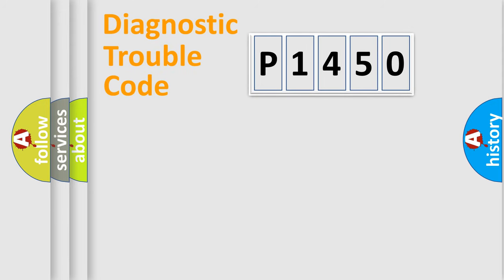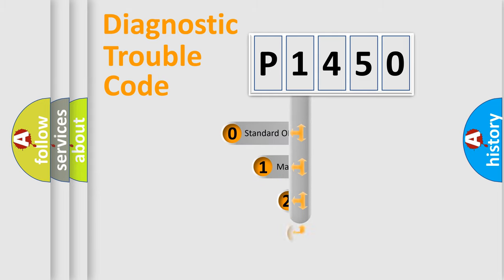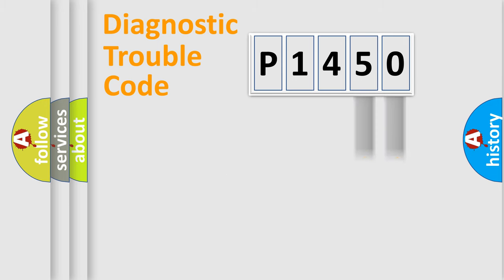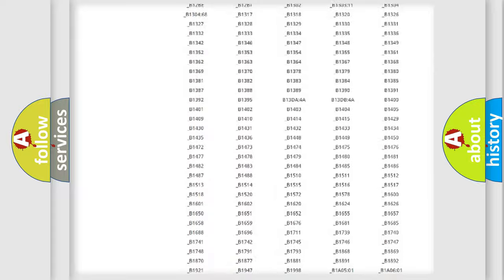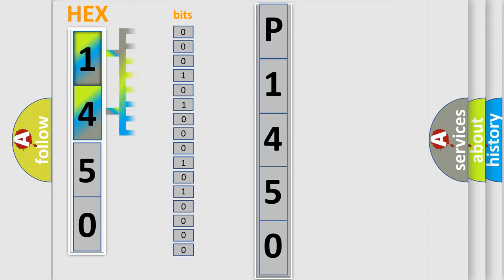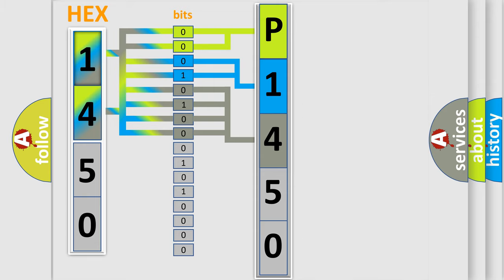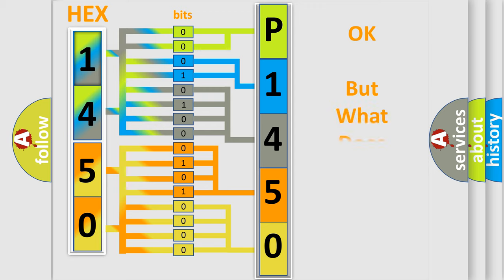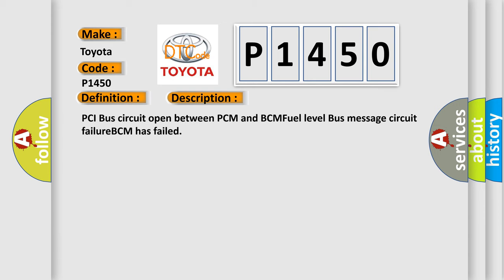DTC Toyota P1450 Short Explanation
Contents:
0:21 Basic DTC analysis according to OBD2 protocol standard.
1:48 Insight into programming
2:58 A diagnostically understandable description of the Diagnostic Trouble Code
3:05 Basic error definition

Make:
Toyota
Code:
P1450
Definition:
No Fuel Level Bus Message
Cause: